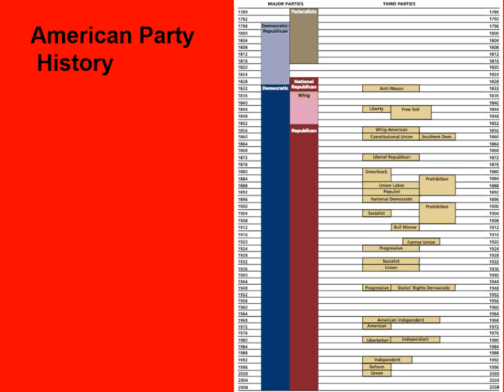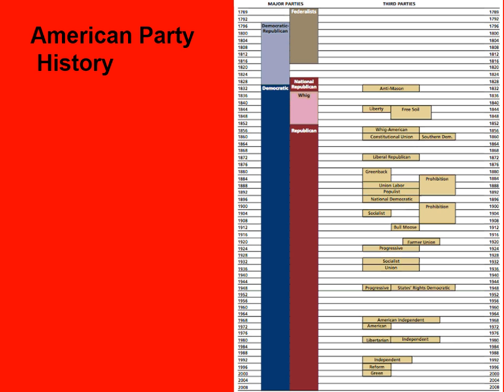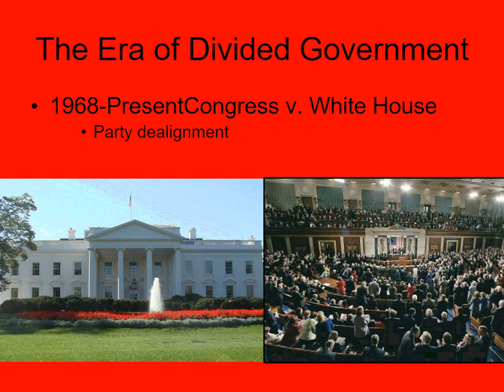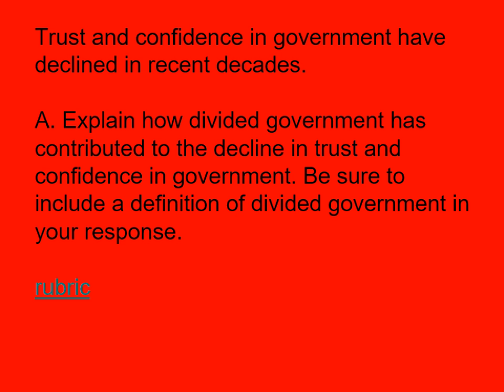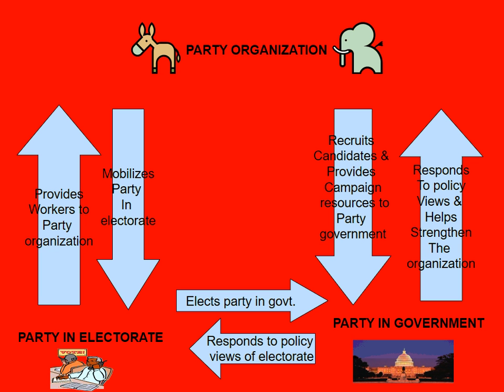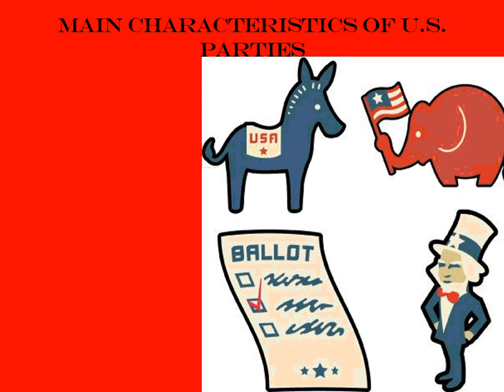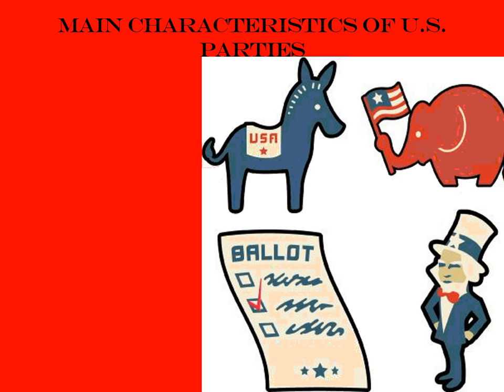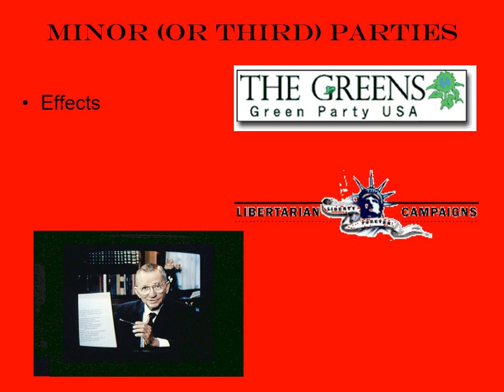October20 ap gov political parties